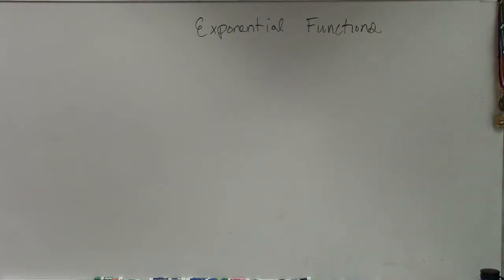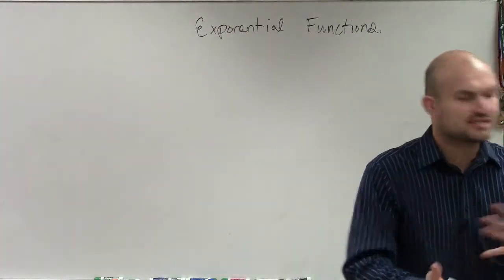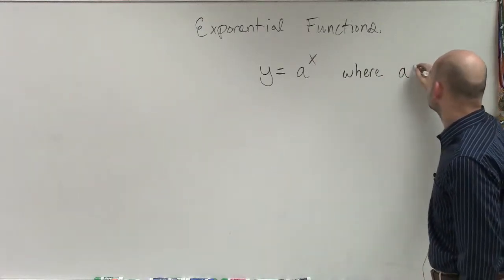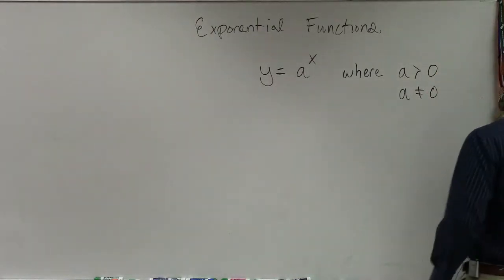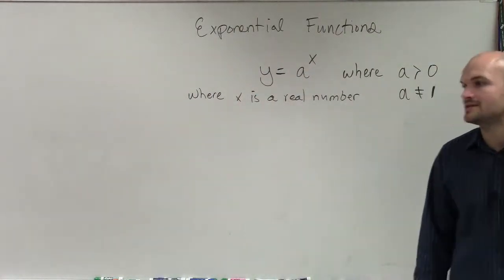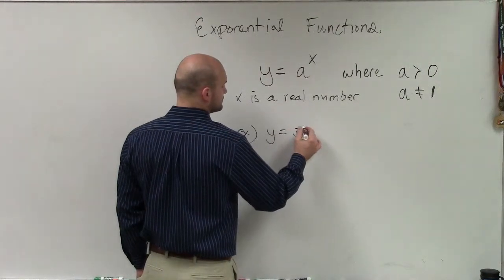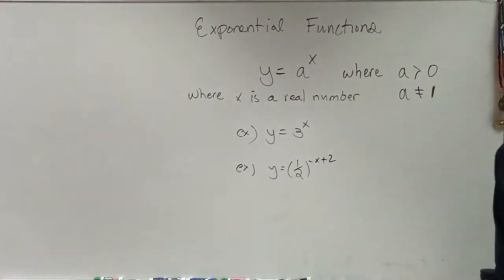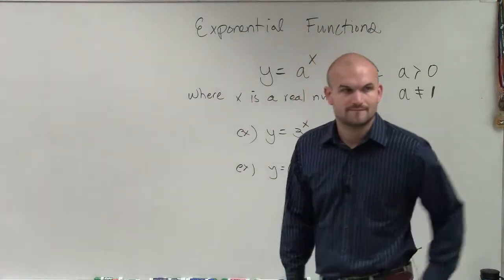What are exponential functions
👉 Learn about solving exponential equations. Exponential equations are equations involving exponents. To solve an exponential equation, we express the terms in both sides of the equality sign as a single term. Then, we express the single terms on both sides of the equality sign as powers having the same base.

Once, we have expressed the terms as powers of the same base, we can then equate the exponents and hence solve for the unknown variable.